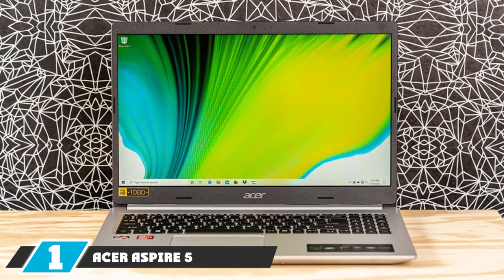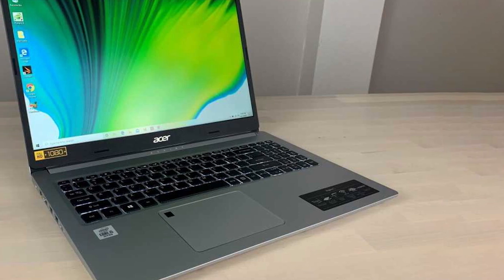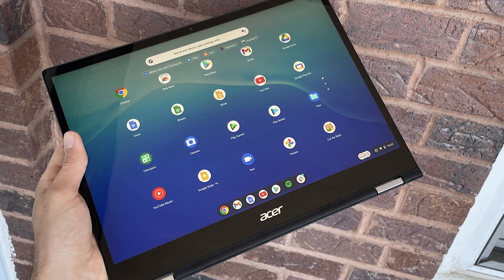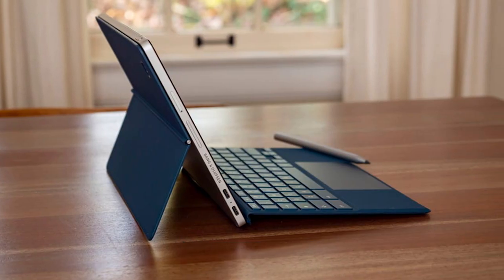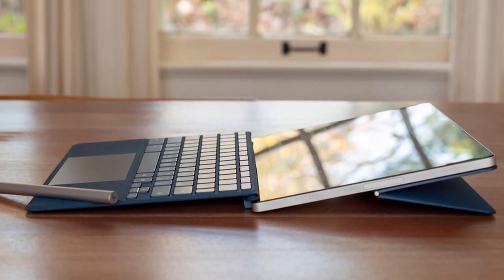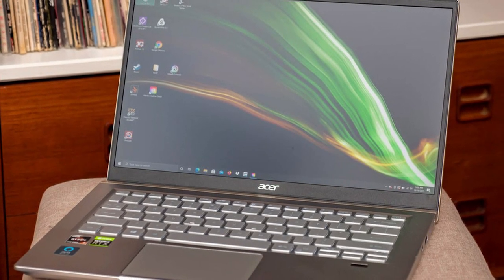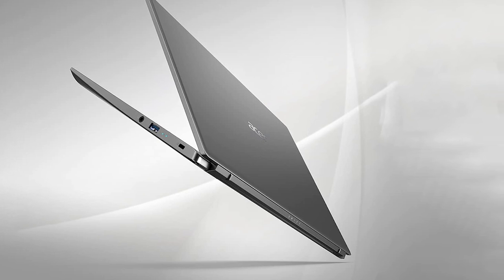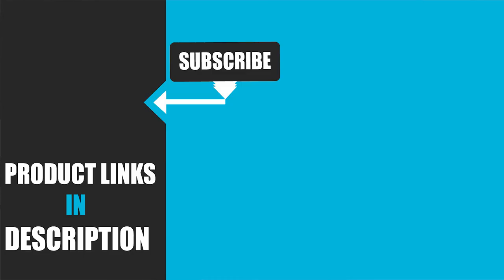Top 10 Laptops for College Student in 2024 | The Ultimate Countdown, Reviews & Best Picks!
Links to the Best  Laptops for College Students we listed in today's  Laptops for College Students Review video & Buying Guide:

Top 10  Laptops for College Students' List:

1 Acer Aspire 5

2 Acer Chromebook Spin 713

3 HP Chromebook x2 11 da0023dx

4 Swift X (SFX14-41G-R1S6)

5 Acer Swift 3 SF316-51

In this video, we have gathered the Best  Laptops for College Students on the market in 2023. With all types of consumers in mind, we made this list through extensive research, pricing, quality, durability, brand reputation, and various other factors. So, you can grab anything from this list without hesitation.